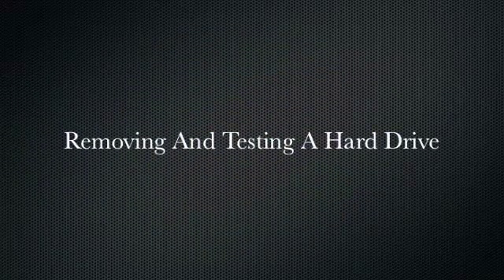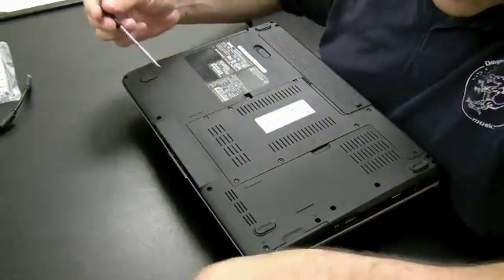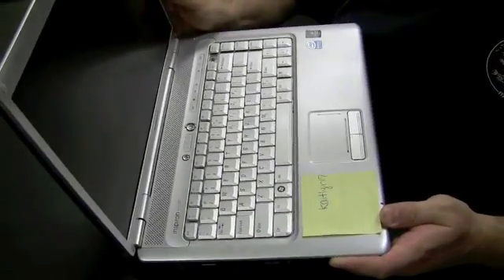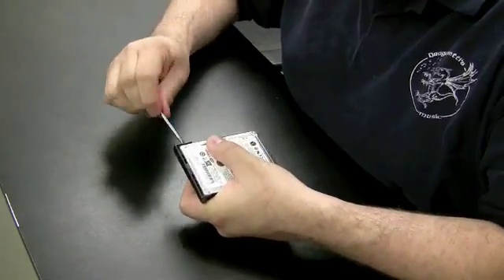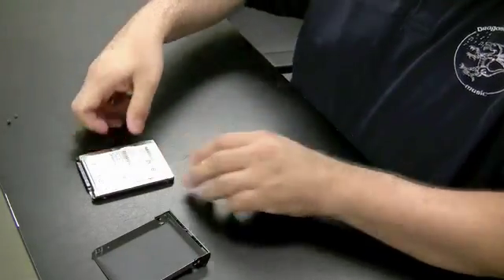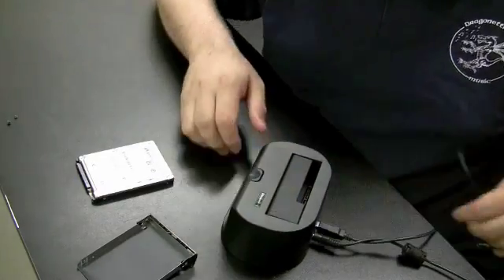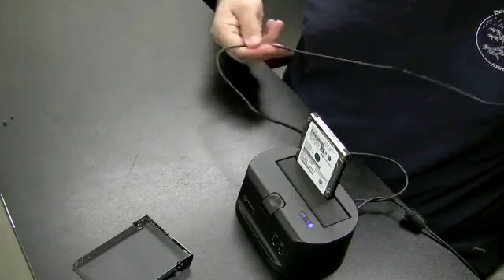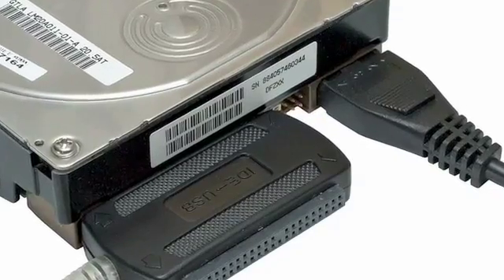Removing and Testing a Hard Drive with Knoppix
- Over 10 hours of HD laptop repair videos!